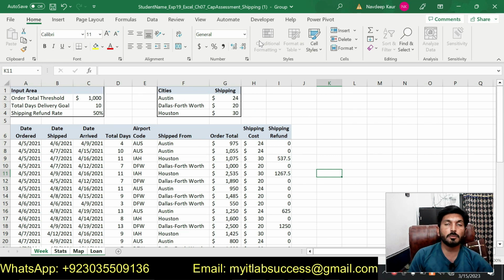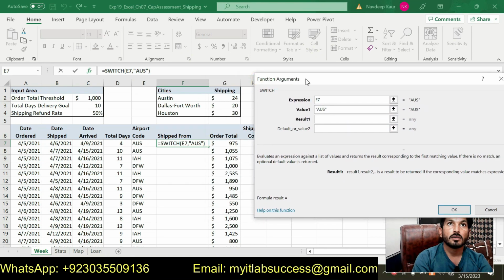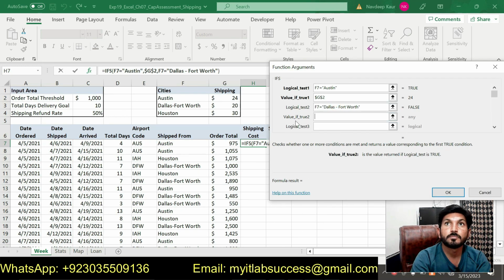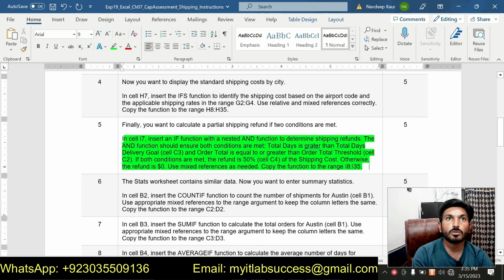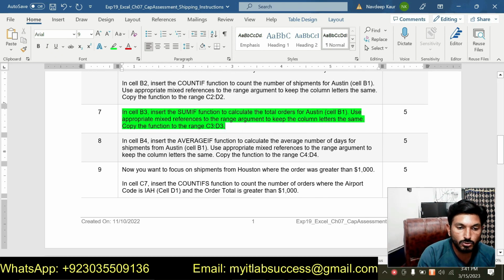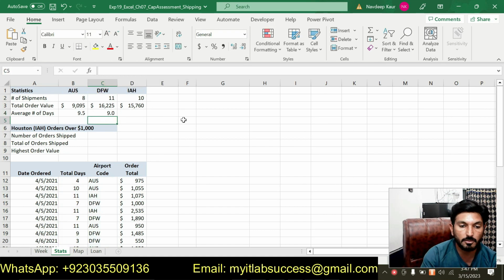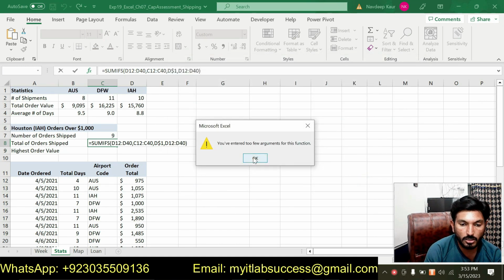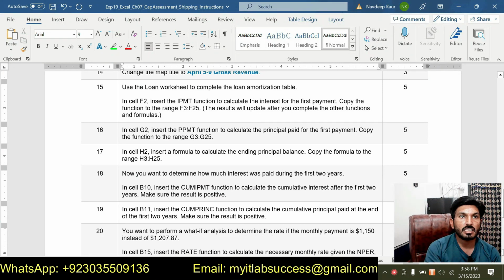Exp19_Excel_Ch07_CapAssessment_Shipping | Excel Chapter 7 Capstone Assessment – Shipping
Exp19 Excel Ch07 Cap Assessment Shipping
Excel Chapter 7 Capstone Assessment - Shipping

exp19 excel ch07 capassessment shipping